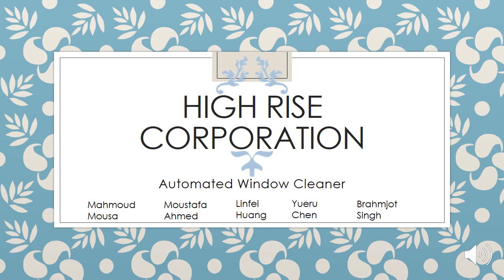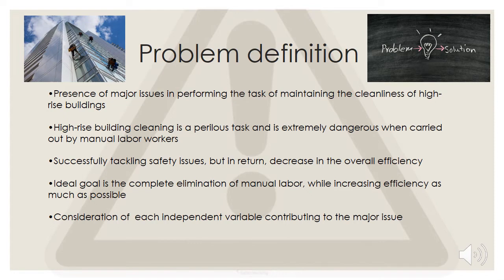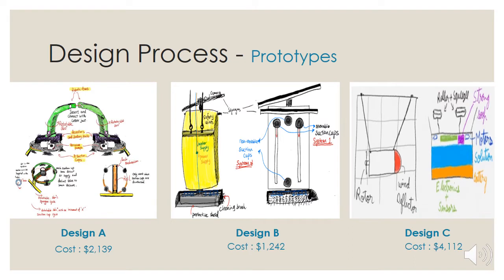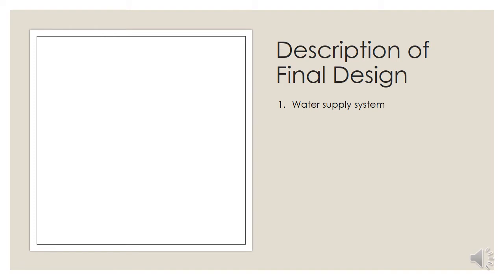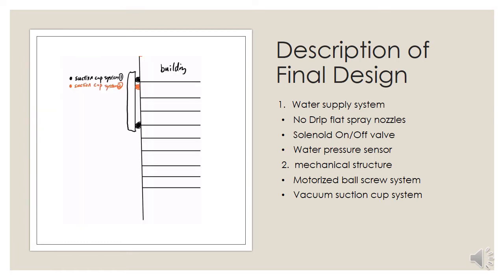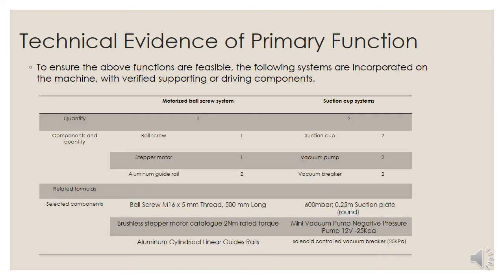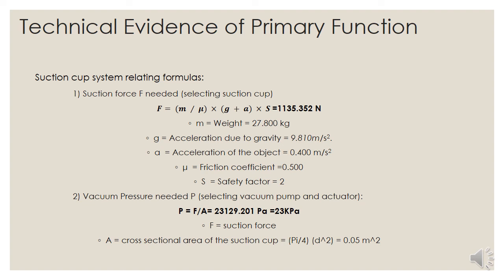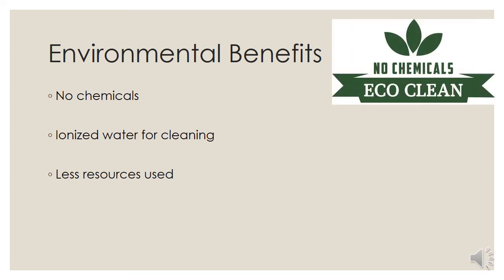Automated Window Cleaner (Group 54)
The proposed automated system mainly aims to propose solutions to two significant issues present in the current method used to maintain the cleanliness of high-rise buildings. The proposed automated cleaning system must serve as a solution to both safety and health issues and environmental efficiency issues. The system will replace any manual labor workers currently performing the task, to eliminate any safety factor but at the same time it will increase the efficiency as much as possible, eventually optimizing the results obtained.